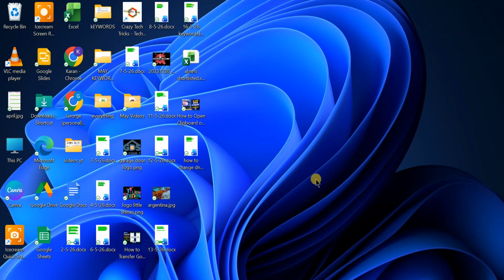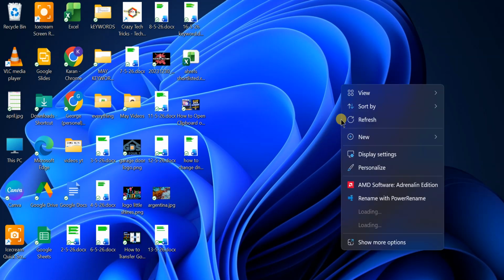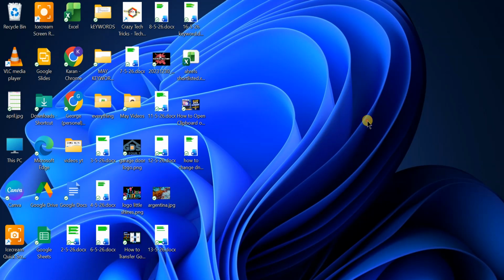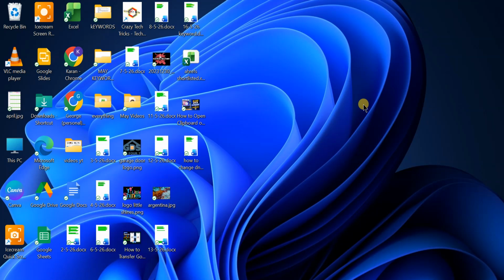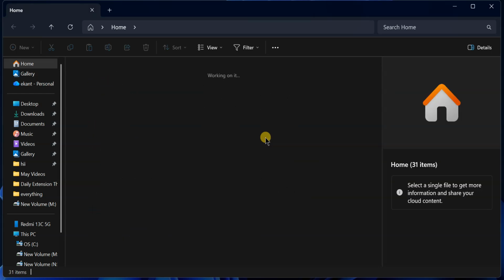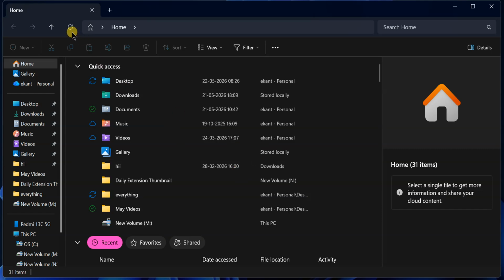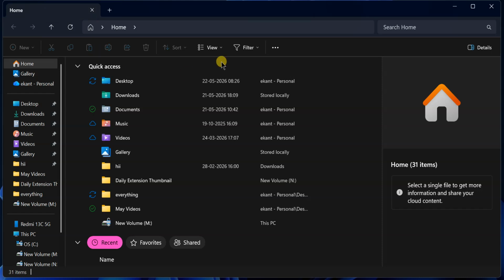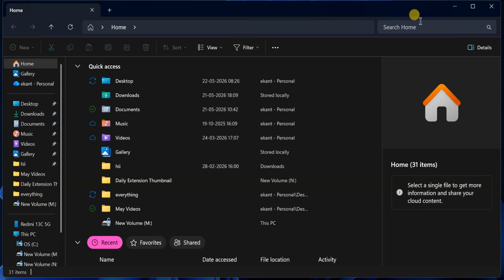How to Refresh Screen on Windows 11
Want to refresh your screen on Windows 11 quickly? In this easy step-by-step tutorial, I’ll show you multiple ways to refresh the desktop, reload File Explorer, and fix small display or desktop issues on Windows 11 PCs and laptops.

Sometimes desktop icons don’t update, files don’t appear immediately, wallpapers get stuck, or the screen feels delayed. Refreshing the screen can help Windows reload the desktop and update visual changes instantly.

FOLLOW ME